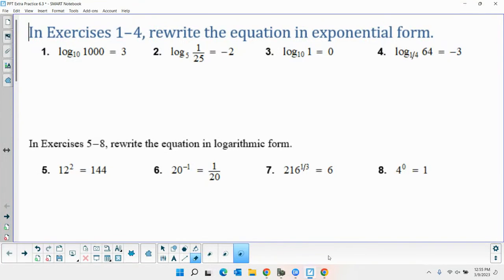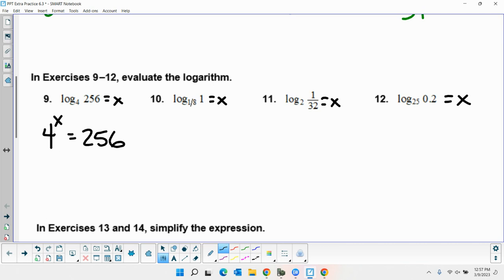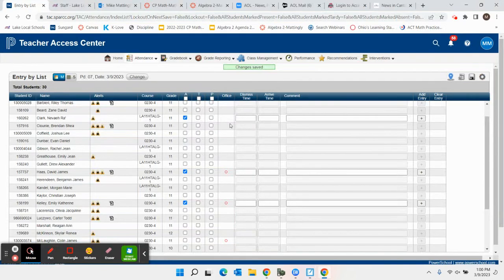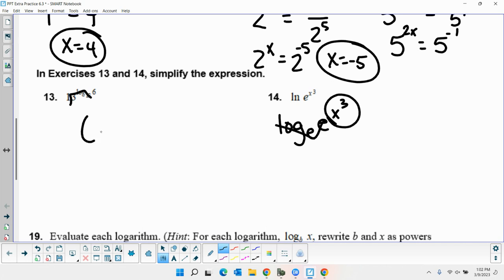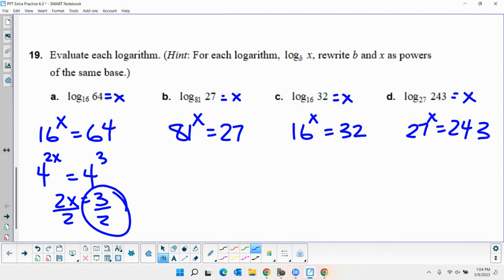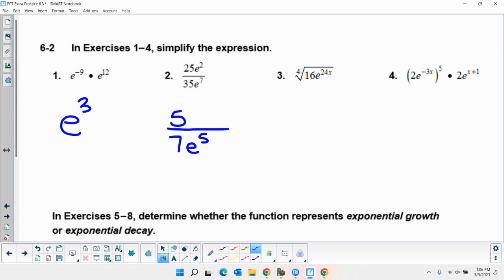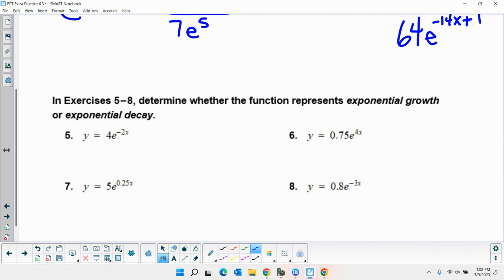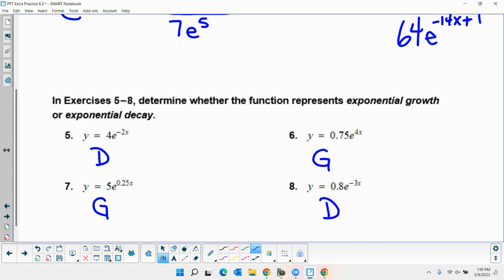Alg. 2, 6.3 Extra Practice WS Ans., 3/9/23